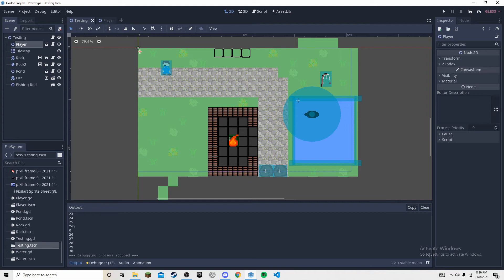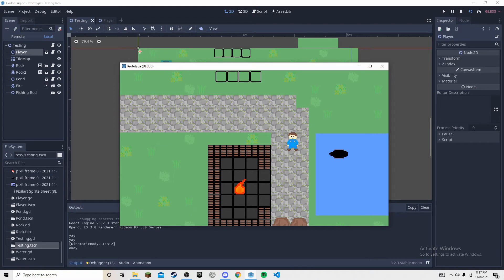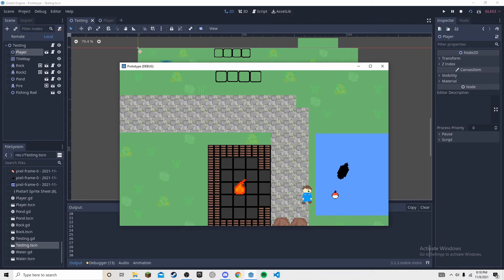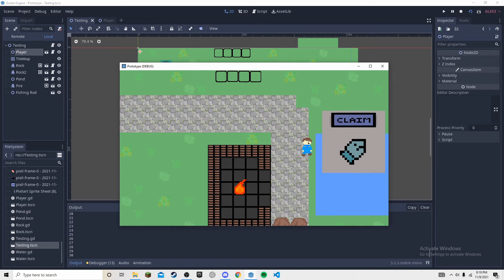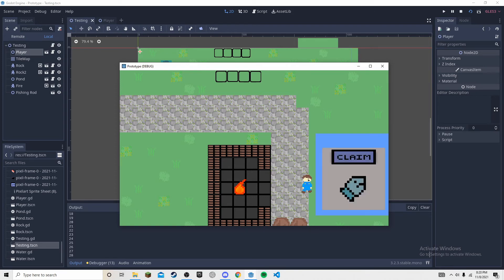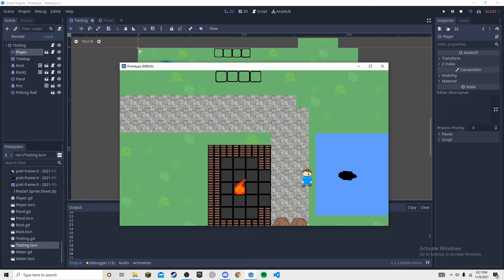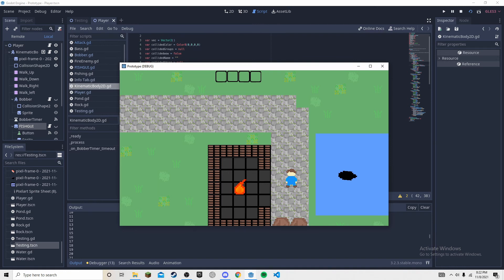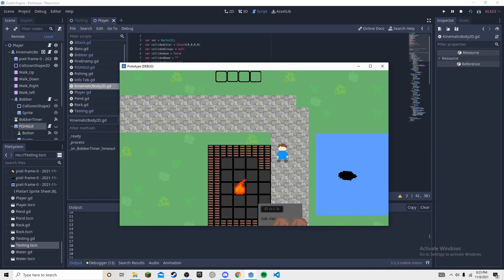Adventure Type Game Devlog #1